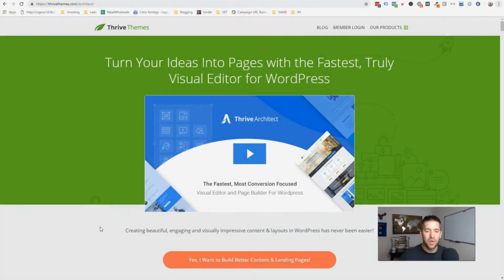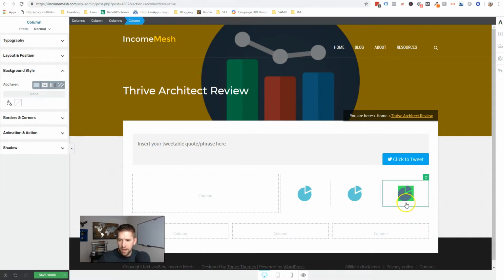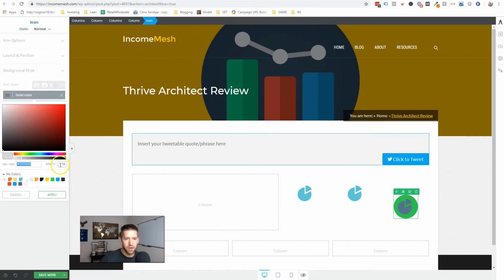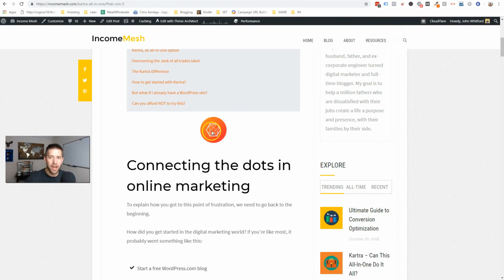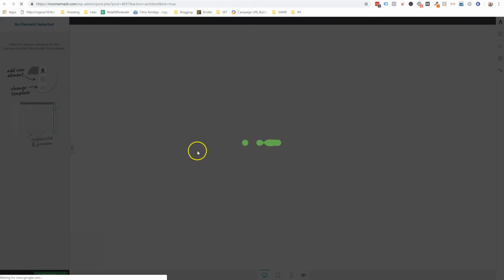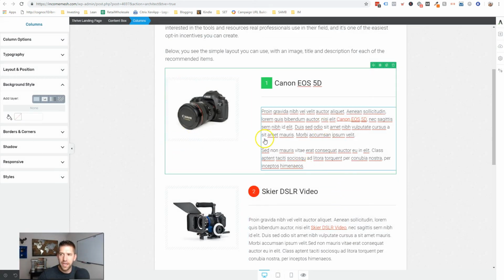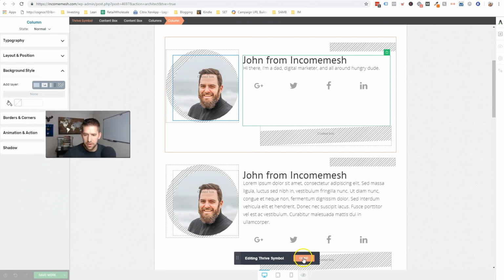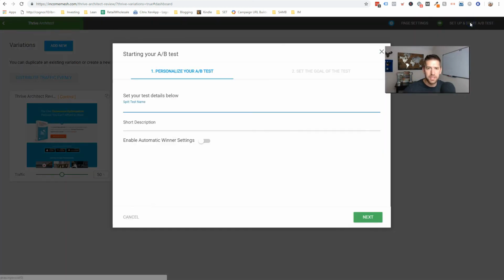Thrive Architect Review 2018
It seems like there is no end in sight for the page builder wars. Thrive Architect, Divi, Brizy, Elementor... it seems like there is a new one every day!

That makes my job extra fun as I get to review these tools and give you my heartfelt recommendation.

And in today's video, you are going to see my 2018 review of my current favorite page builder and Wordpress plugin company, Thrive.

I currently use Thrive Architect and several Thrive Plugins on my and in this video I am going to show you a little bit of the passion I have for the tool.

If you want to dive deeper into the advanced features of Thrive architect, be sure to sign up for my 100% free course where I show you step by step how to set up your first split test. Just sign up at: